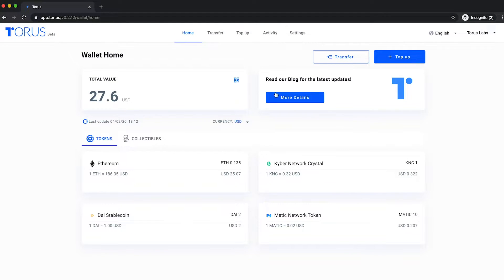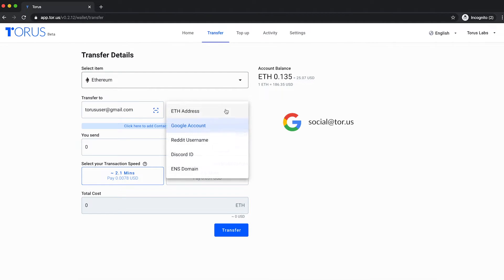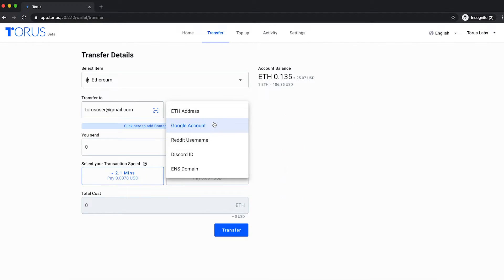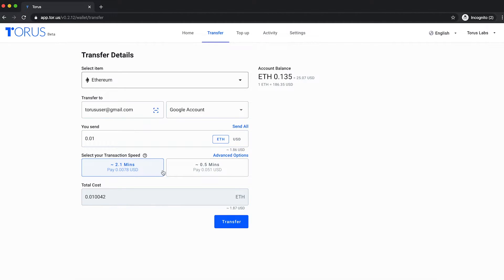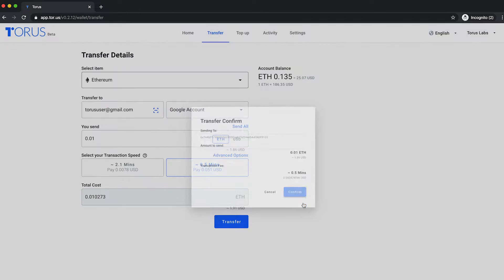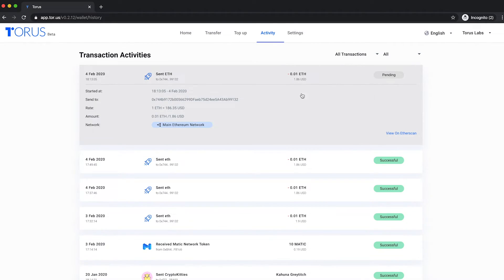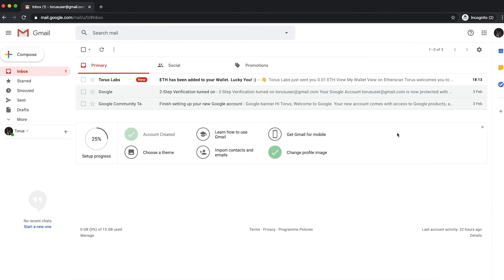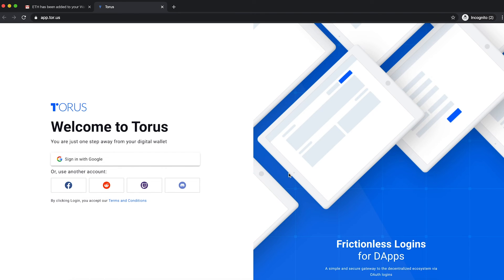Torus User Walkthrough: Transfers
This walkthrough explains each step in sending tokens with the Torus Wallet.

Send ETH, ERC20, or ERC721 tokens to any Google account, Reddit username or Discord ID regardless of whether the recipient has logged into Torus prior.